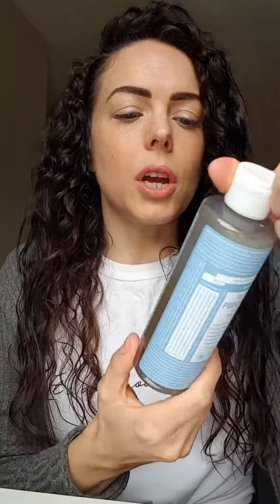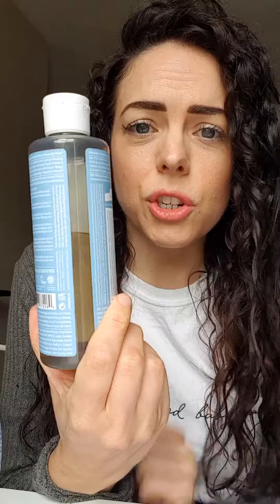Making your own all natural Shower Gel ❤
Using Young Livings Shower gel base and oils 🙌